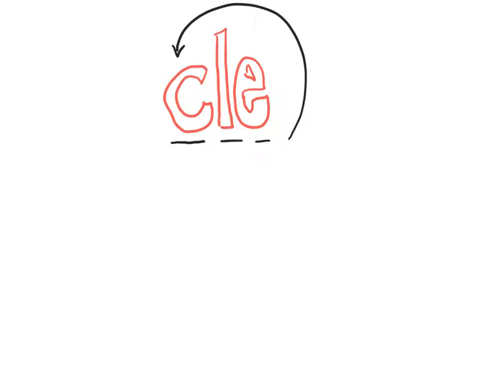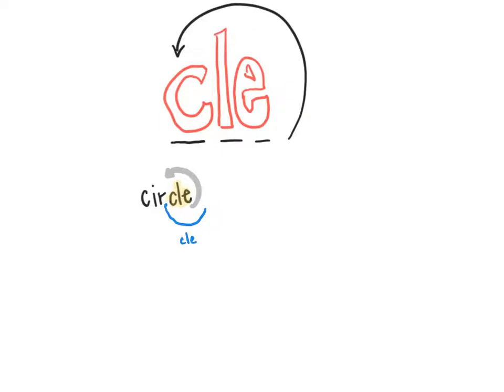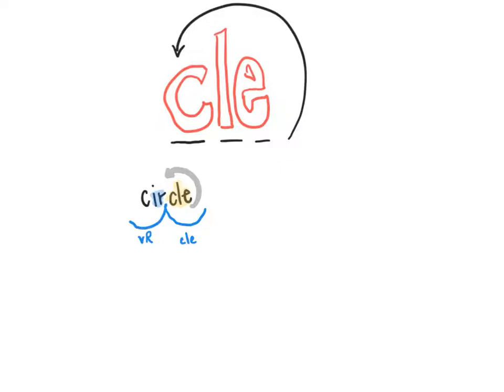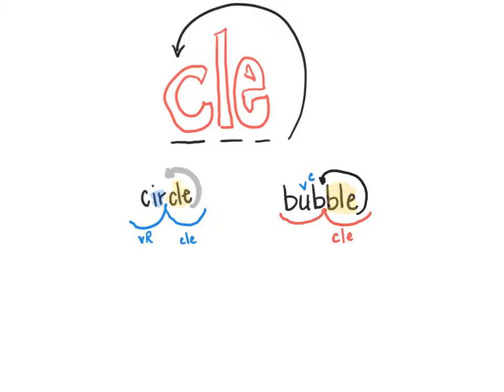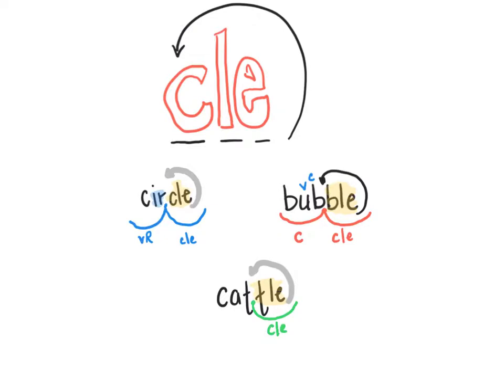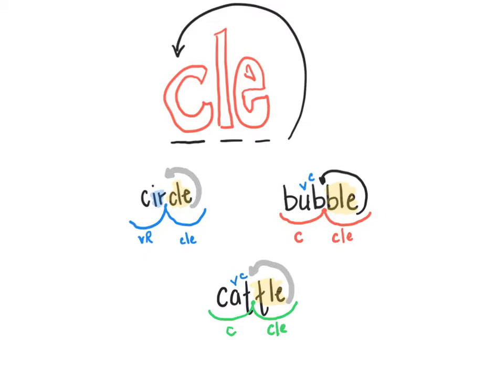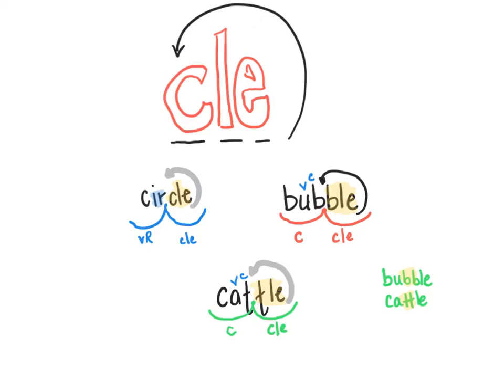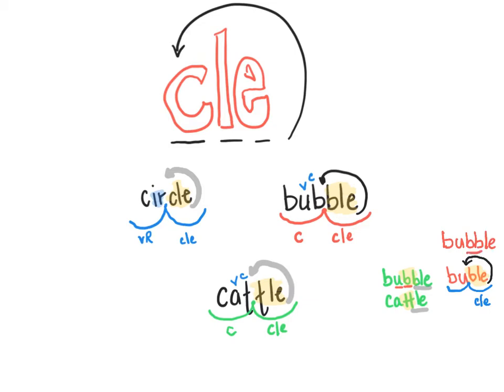Cle syllable type